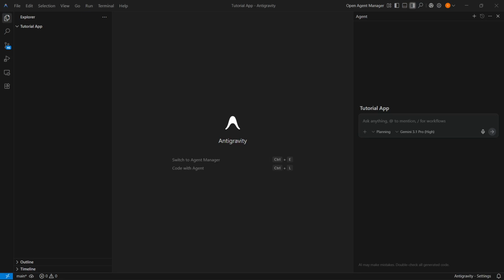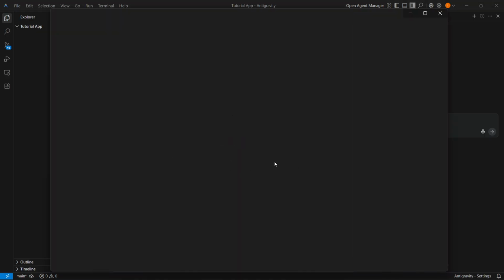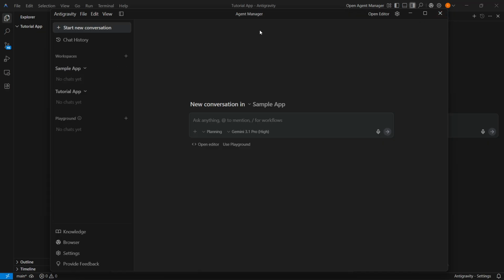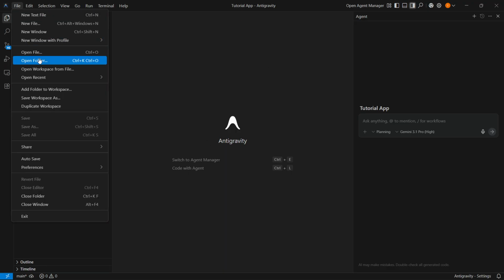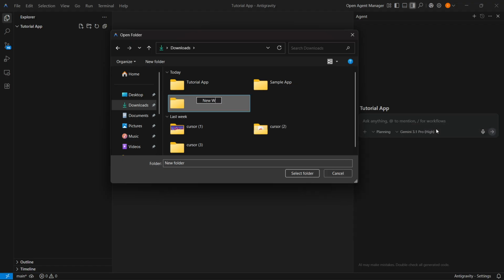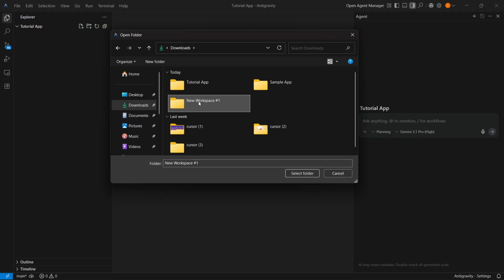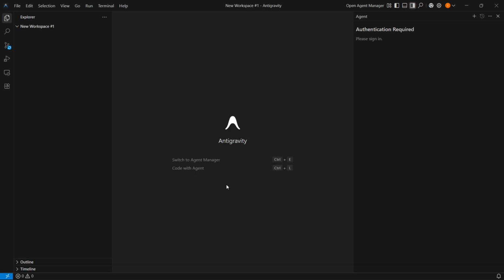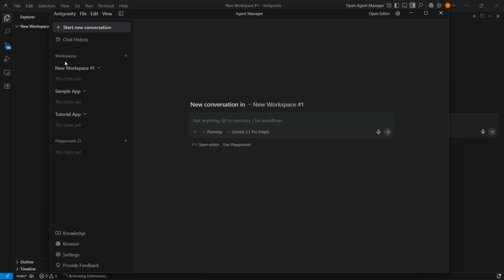How To CREATE NEW WORKSPACE In Google Antigravity (QUICK & EASY) 2026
In this video, I'll show you how to create new workspace in Google Antigravity. This is a full guide on how to set up and create a new workspace in Google Antigravity in 2026. In case you've been trying to start a new workspace or organize your projects in Google Antigravity, this is the video you need to see!